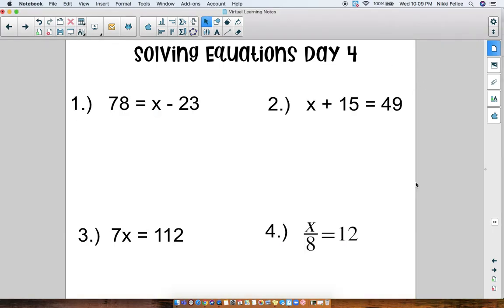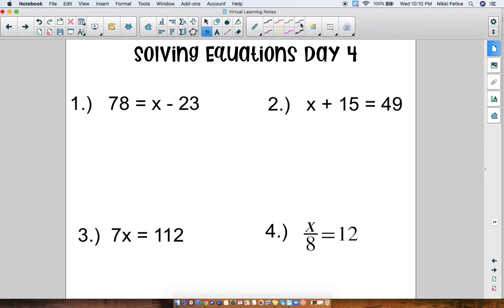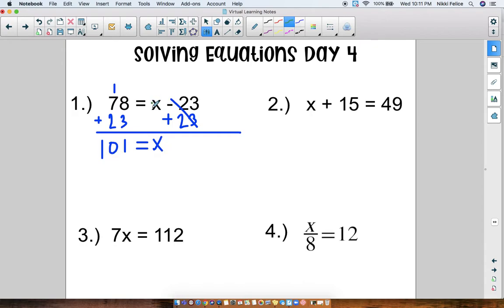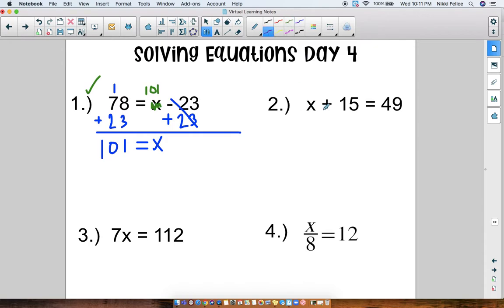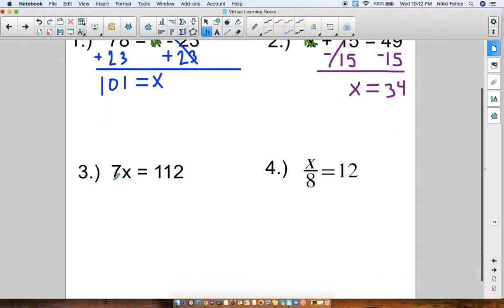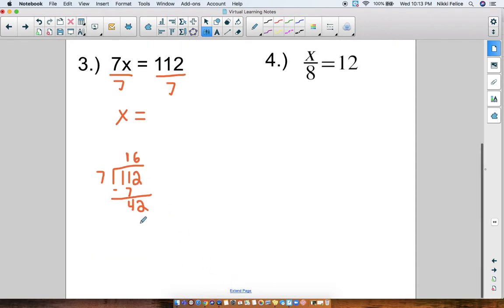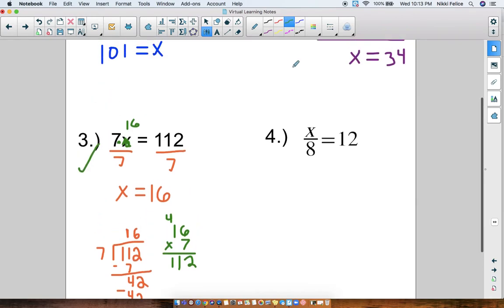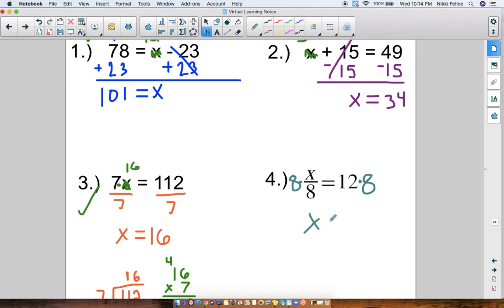Solving One Step Equations Day 4 - 6th Grade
Reviewing how to solve one-step equations with whole numbers.